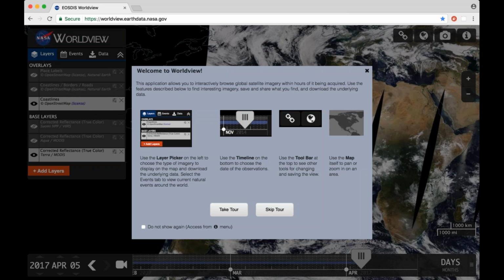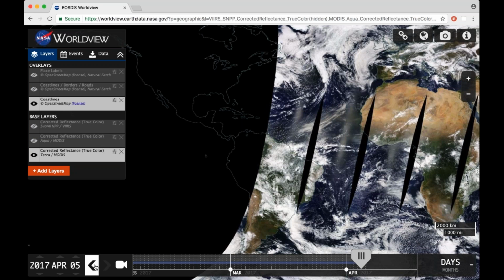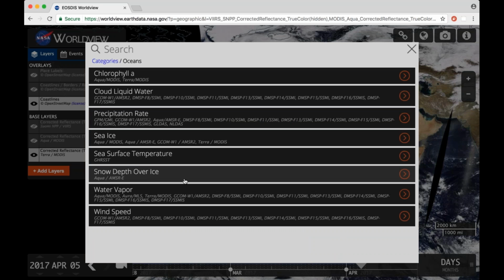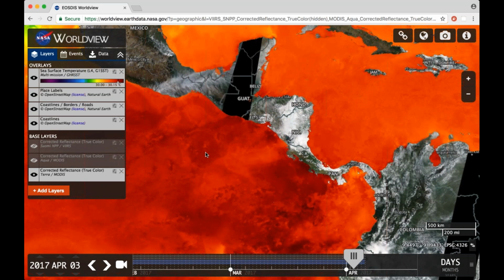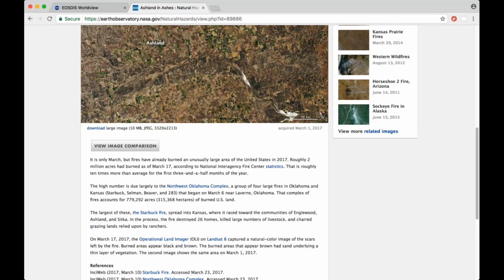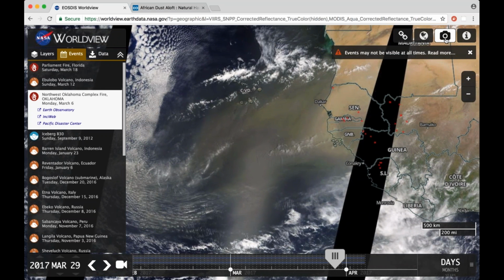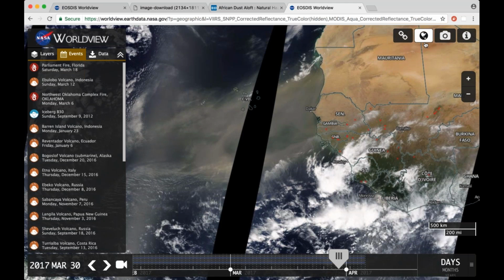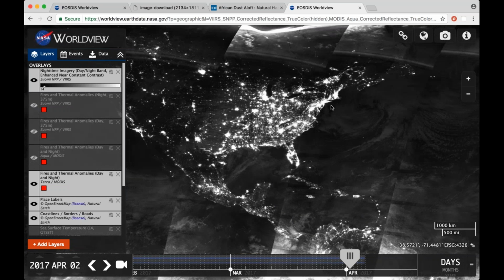2017 4/5 Out 2 Lunch: WorldView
EOSDIS Worldview by Ryan Boller, NASA Goddard